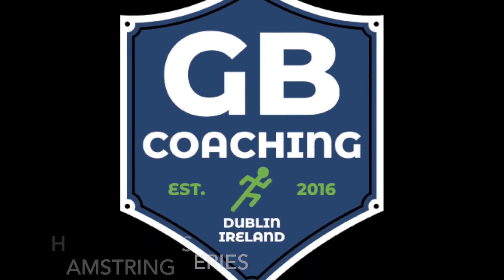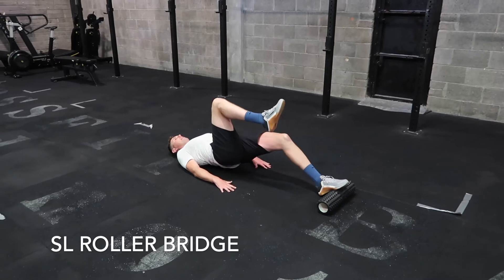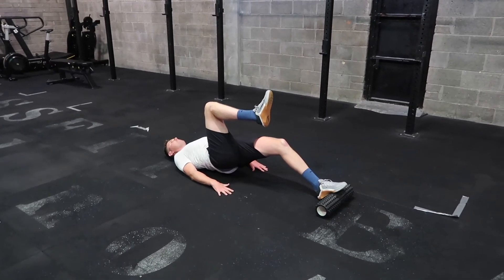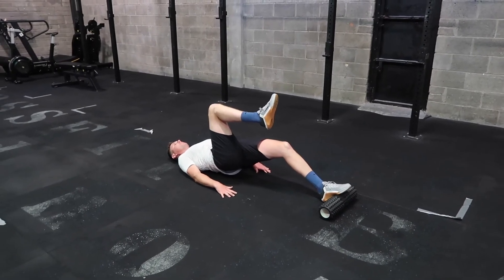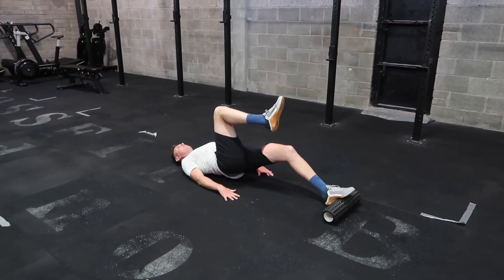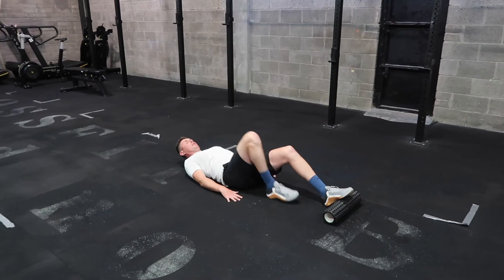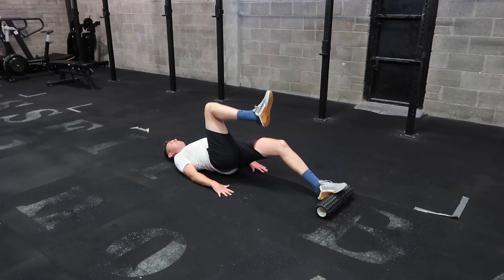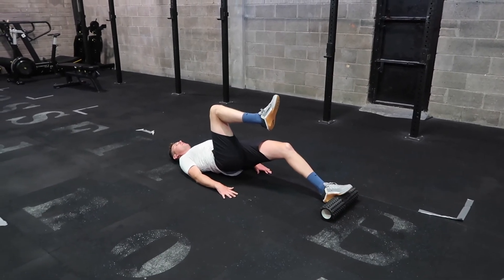SL Roller bridge